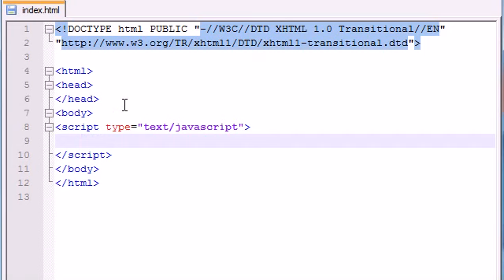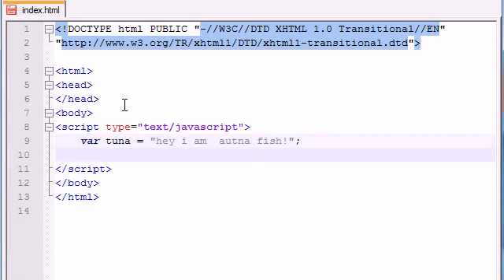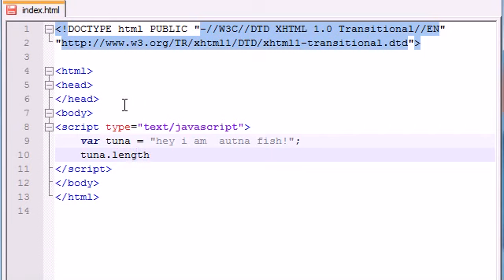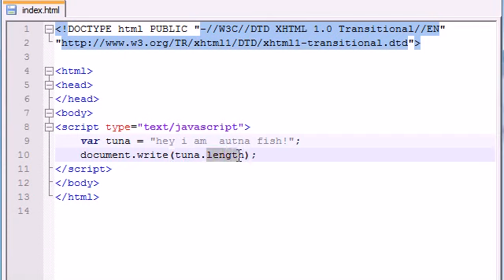Beginner JavaScript Tutorial – 24 – Objects